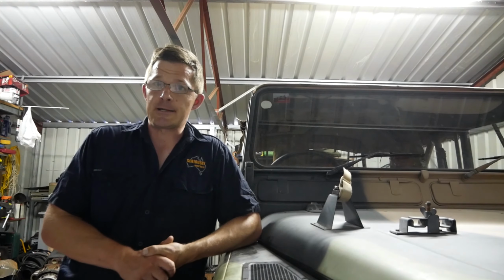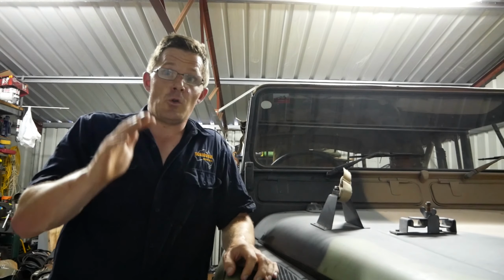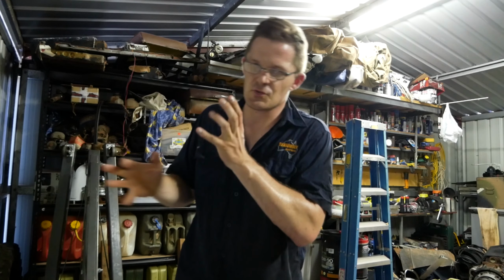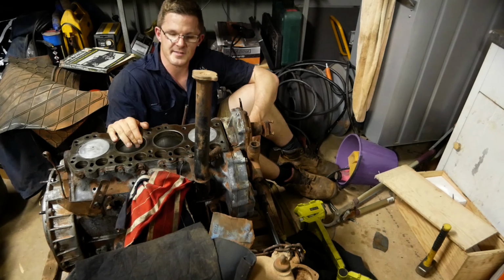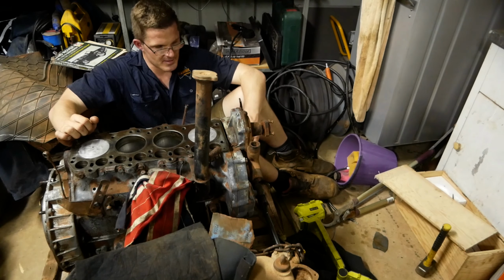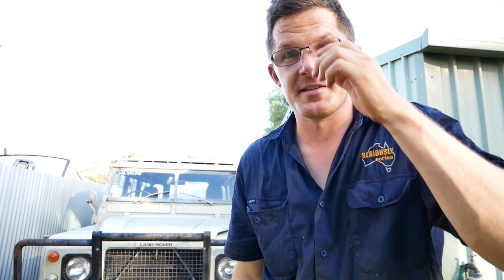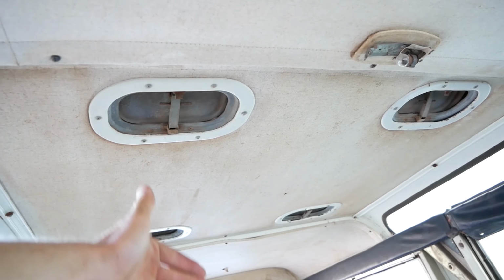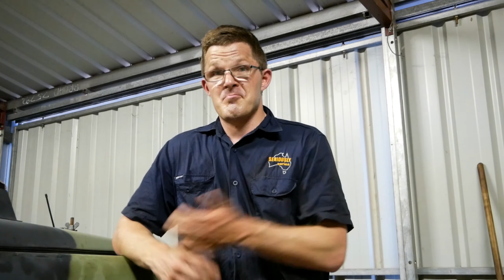Workshop Update Episode 2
In this episode, Geoff shows what has been happening recently in the Landy Cave along with some interesting tricks on how to unseized a motor and introduces a brand new Land Rover to the Seriously Series fleet.

For Seriously Series Merchandise please visit our online store by clicking on the weblink below: